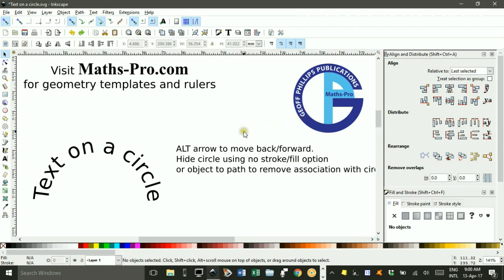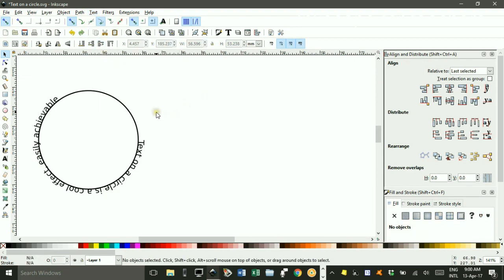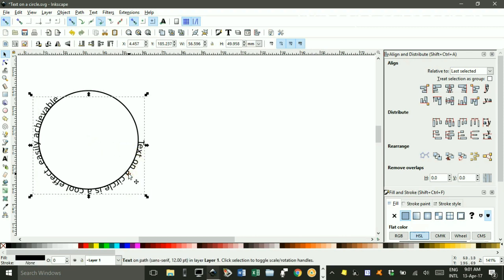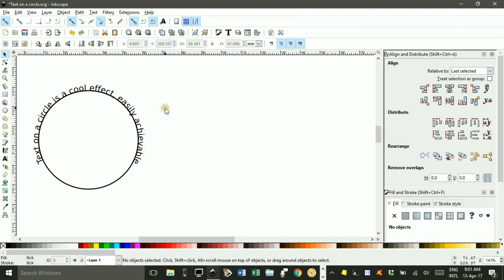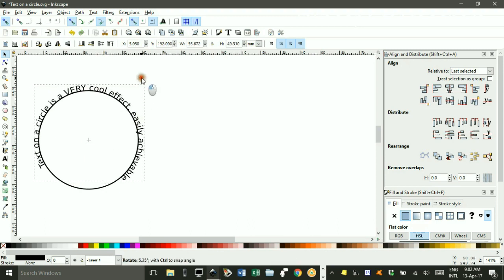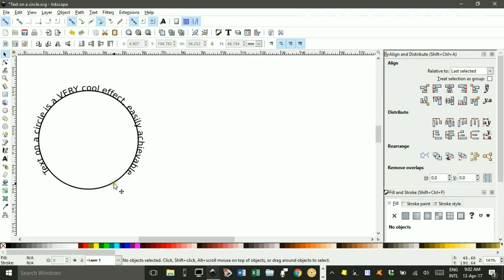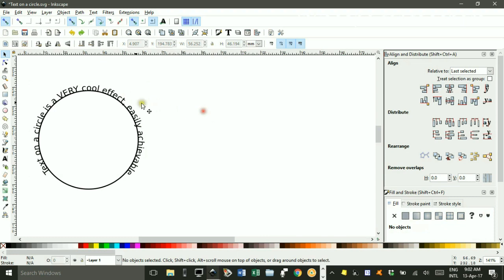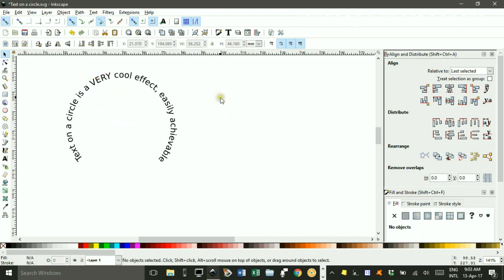Place and rotate text on a circle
How to place text on a circle and rotate text accurately around the circle, and finally, remove the circle from view.